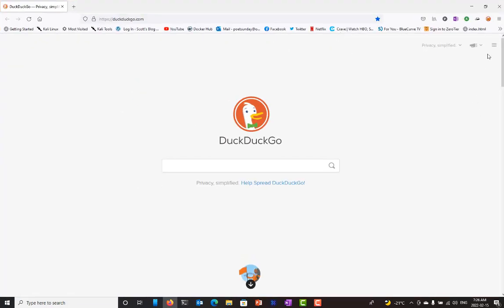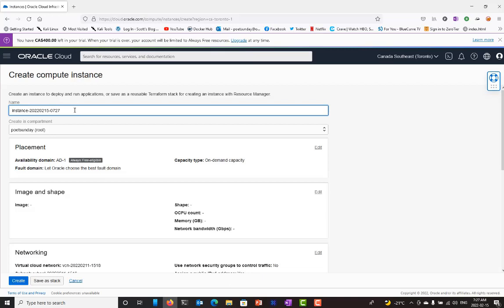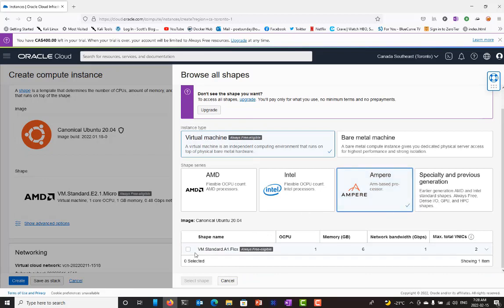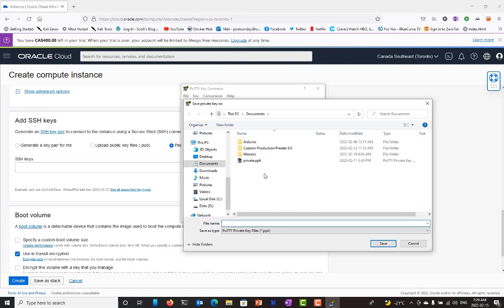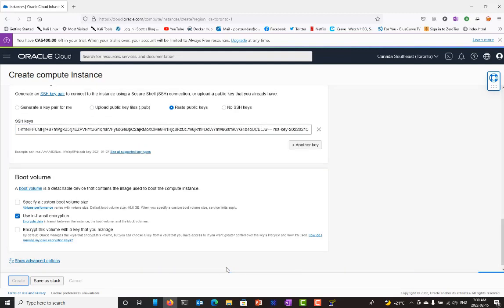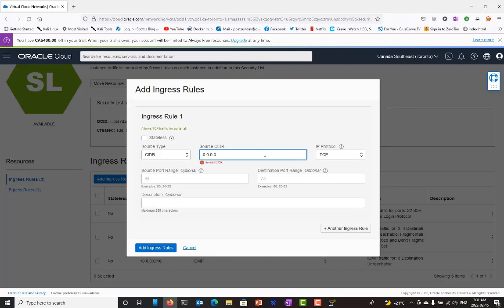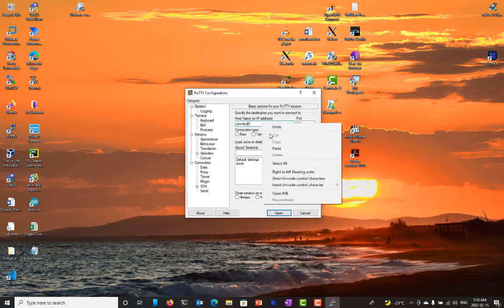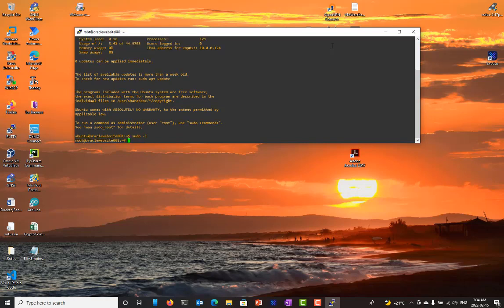Oracle Free Tier Ubuntu Server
Here is a short tutorial just to show how easy it is to set up an Ubuntu server on the Oracle Free Tier.
This is a great way to learn about cloud computing and learn a couple of things about hosting.
First, what we need is an Oracle Free tier account, I’ll provide a link below and you can go ahead and create your own account.